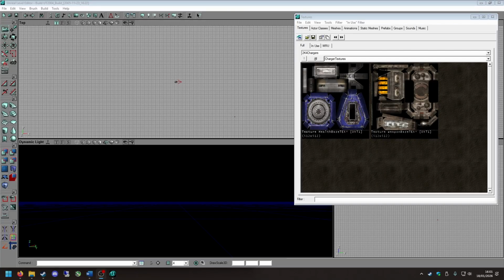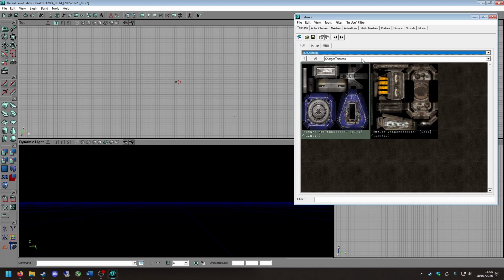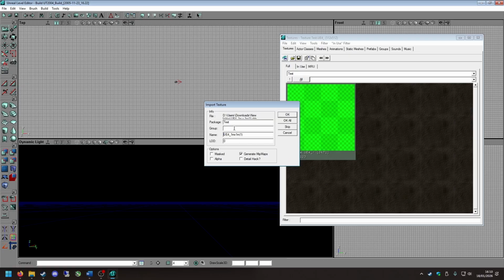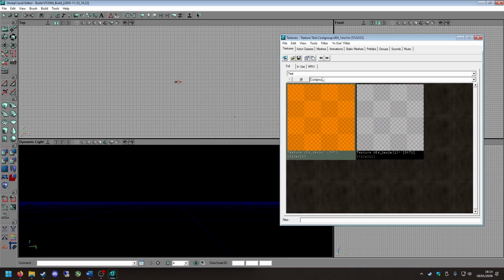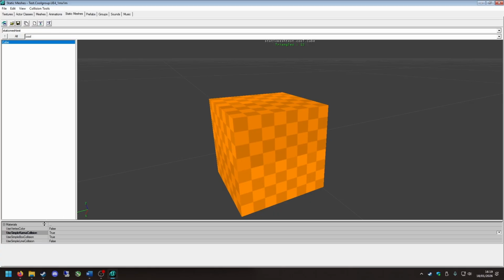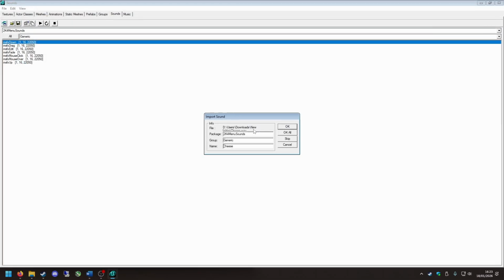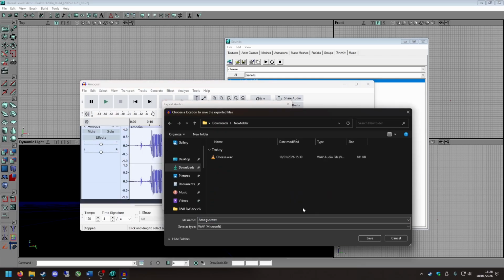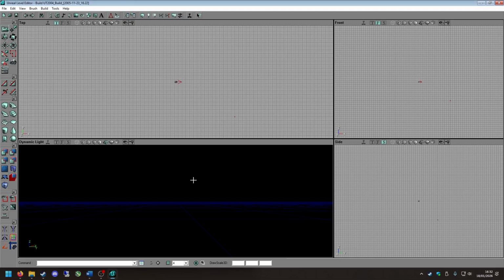UT2004 Mapping tutorial #8 Adding custom assets